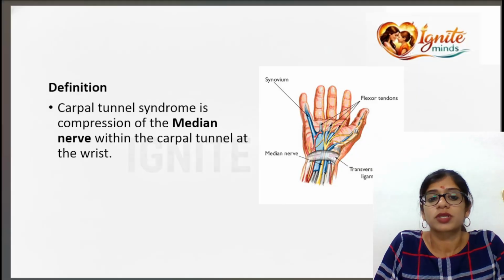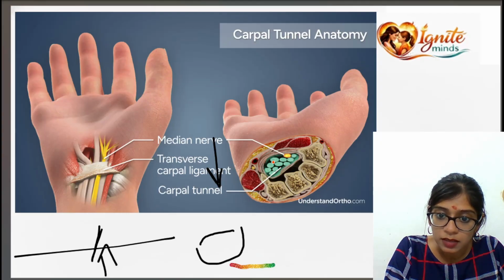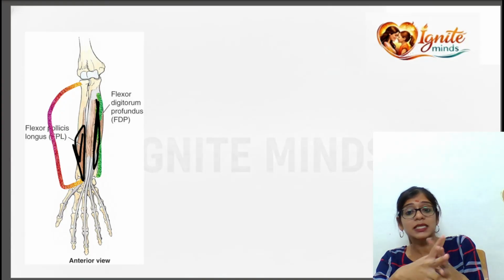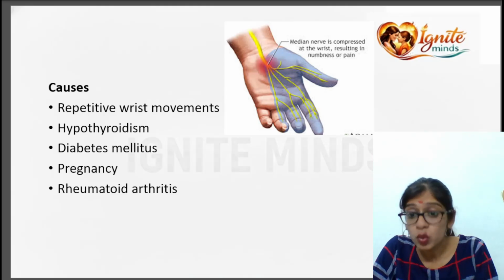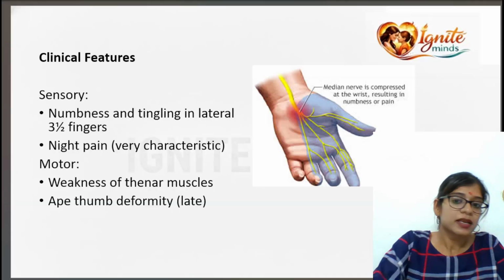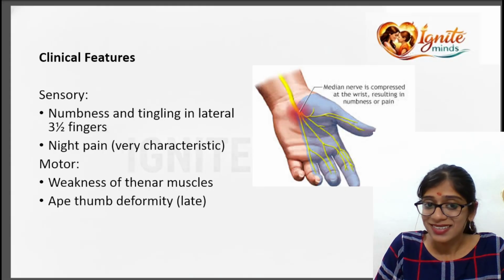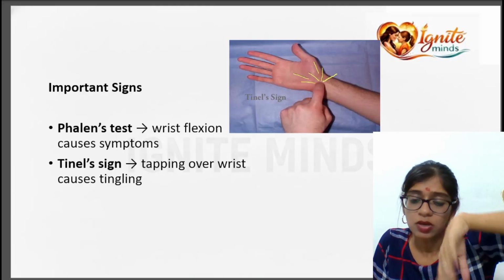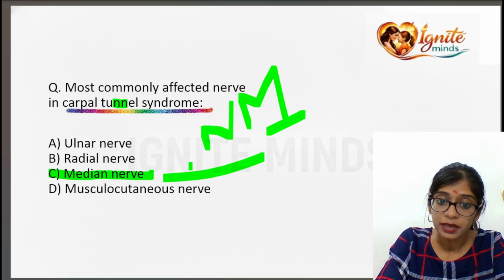CARPEL TUNNEL SYNDROME NEET PG/ FMGE ANATOMY - SURGERY INTEGRATED : MALAYALAM + ENGLISH